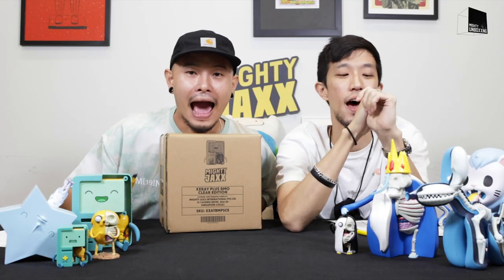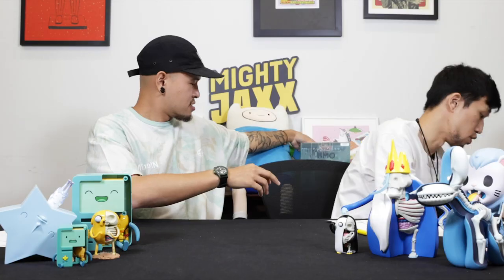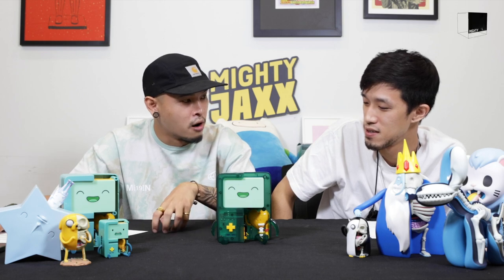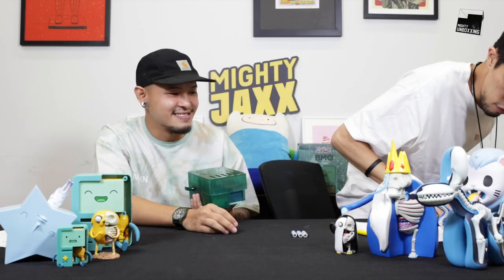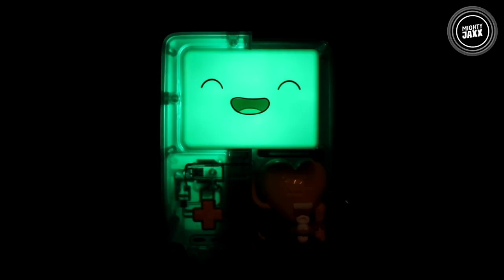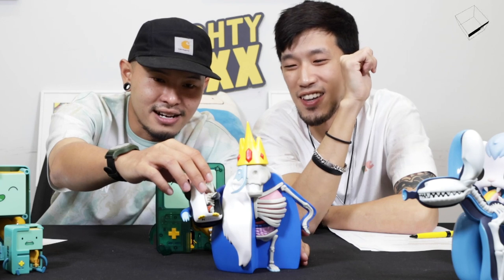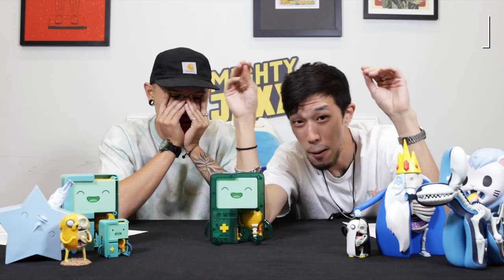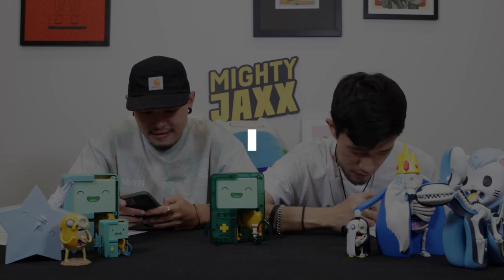XXRAY Plus 6” BMO (Clear Edition) - Unboxing & GIVEAWAY! | Jason Freeny | Mighty Jaxx | UNBOXXING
The winner for last week’s giveaway contest is Bell J.! Congratulations on winning a Wish Upon Me (Midnight Edition) by Yoskay Yamamoto!

Here’s your chance to win a XXRAY Plus 6” BMO (Clear Edition)!

We will select our favourite answer and announce it in the next unboxing video on the 29th Apr, 9AM EST.

That’s all, see y’all next time!
Light up your life with the new XXRAY Plus: 6" BMO Clear Edition! From the hit show Adventure Time, the lovable BMO returns this week in a special clear variant! Dissected in the XXRAY style, take a look at BMO's beating heart and parts. The unique clear case allows you to see even more of BMO's inner workings, there's really nothing quite like the XXRAY Plus: 6" BMO Clear Edition!

Officially licensed from Cartoon Network, this unique BMO sits at 6" tall and you can see his beating heart emitting light. Don't miss this limited edition unique collectible that shines the path ahead for you!

Licensee and manufactured by Mighty Jaxx International Pte Ltd

*Product no longer for sale*

Toy Design by:
Jason Freeny

Licensee and Manufactured by:
Mighty Jaxx International Pte Ltd